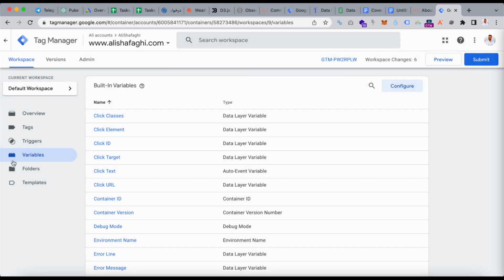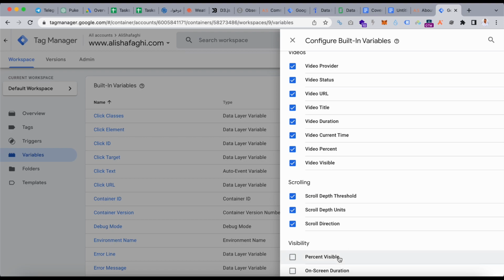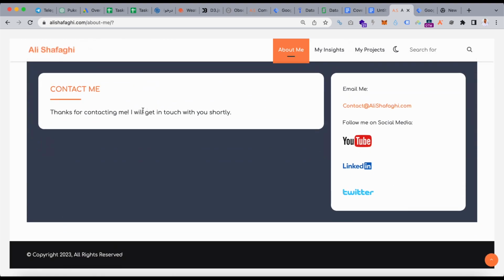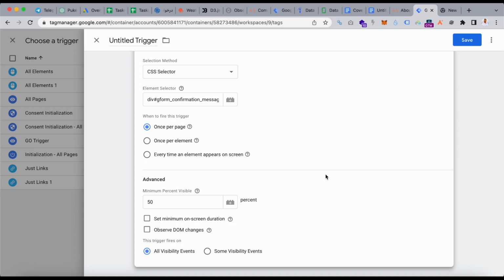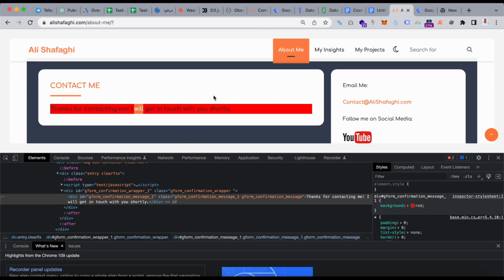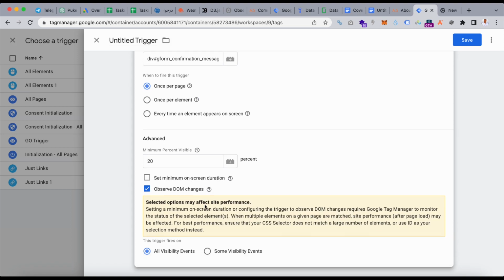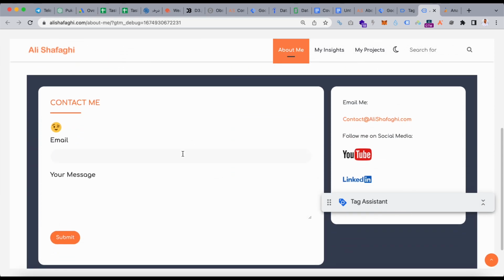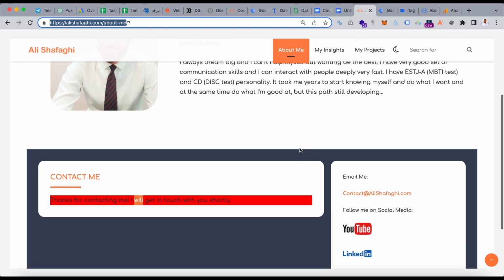Become a Pro at Form Tracking using Google Tag Manager: The Ultimate Guide!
In this video, we will take you through a step-by-step process of how to track forms using Google Tag Manager. With our 5-step guide, you'll be able to master form tracking and gain valuable insights into your website's performance.

Inside the Video:
00:21 Step 1: Test and Try the Form
01:11 Step 2: Check Out GTM Variables
02:30 Step 3: Decide What Variable to Use
03:05 Step 4: Create an Event to Track the Form
10:22 Step 5: Test and Debug

Video Content:
Step 1: Test and Try the Form
Before you begin tracking forms using Google Tag Manager, it's important to test the form on your website to ensure that it's working correctly. This step is crucial as it will allow you to identify any issues that need to be addressed before moving on to the next steps.

Step 2: Check Out GTM Variables
Once you've tested the form and confirmed that it's working correctly, the next step is to check out the available variables in Google Tag Manager. These variables will be used to track the form and gather data on user interactions.

Step 3: Decide What Variable to Use
With a variety of variables to choose from, it's important to decide which one is best suited for your form tracking needs. This step will involve analyzing the data that you want to collect and determining which variable will provide the most valuable insights.

Step 4: Create an Event to Track the Form
With the appropriate variable selected, the next step is to create an event that will track the form. This will involve setting up triggers and tags in Google Tag Manager to track form submissions and gather data on user interactions.

Step 5: Test and Debug
The final step is to test and debug the form tracking to ensure that it's working correctly. This will involve analyzing the data that's been collected and identifying any issues that need to be addressed.